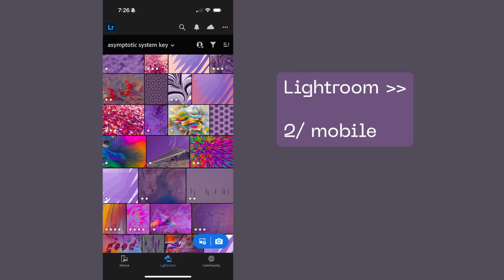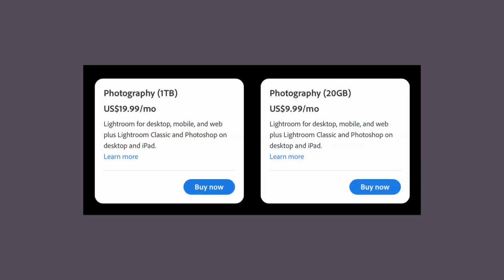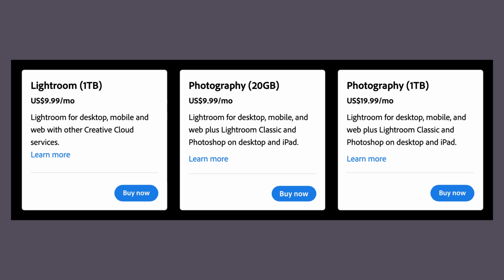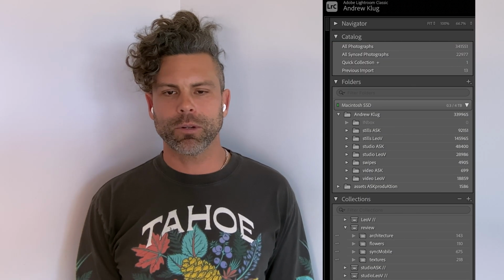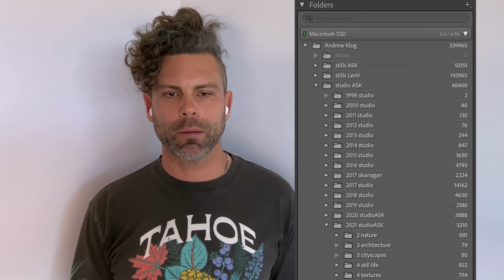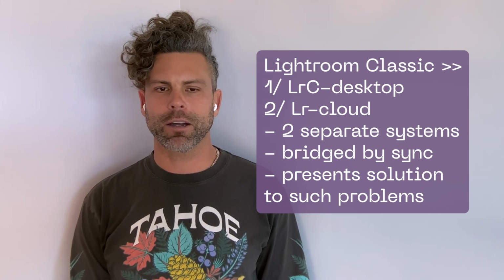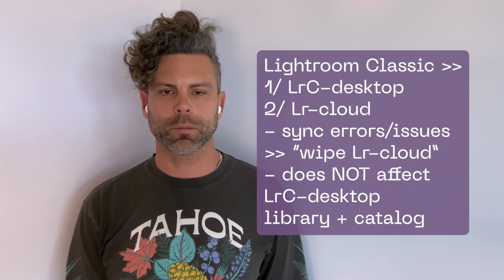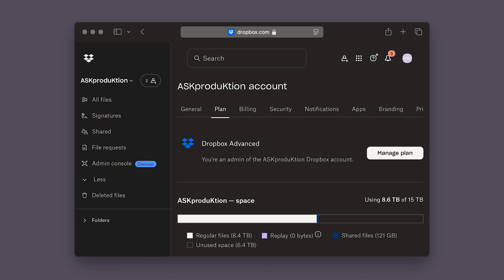Diving deeper on Lightroom + setting up LrC to reside inside Dropbox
In "Don’t be the turkey // a 'belt and suspenders' approach to Personal Digital Asset Management", I presented my Personal Digital Asset Management workflow using Adobe Lightroom Classic + Dropbox + periodic external backups, along with the “Consolidated Redundant Routine” framework (aka "Cheesy Rainbow Rave") to achieve a “belt and suspenders” approach to risk management

Here we dive deeper into Lightroom as a tool, and how to set up Lightroom Classic to reside within Dropbox

For links and other notes, kindly refer to the corresponding blog post